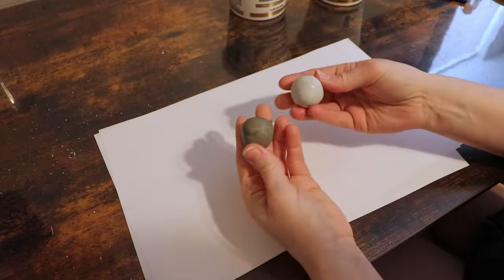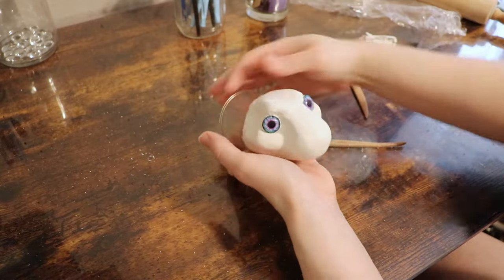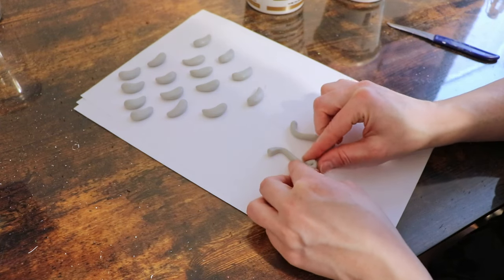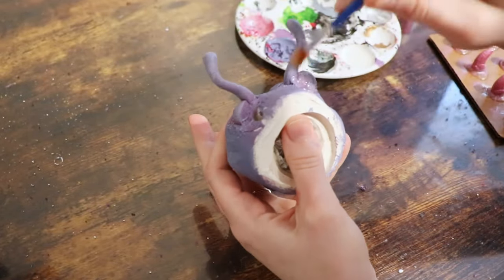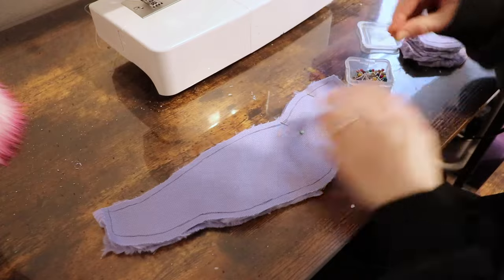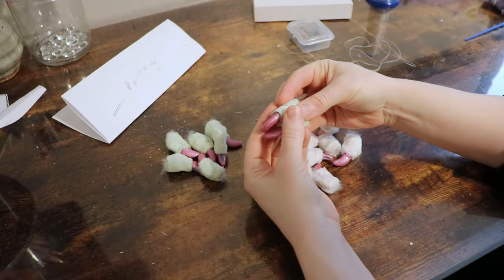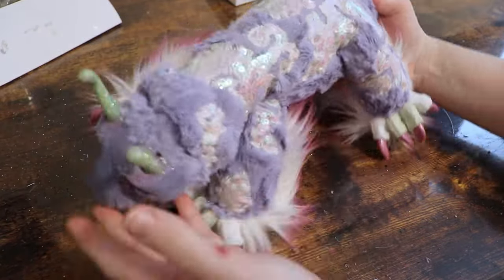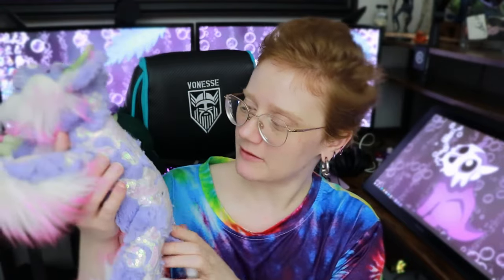Mermaid Tiger Cub Hybrid Creature || Fantasy Art Doll Tutorial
Hello, I make tutorials on how to create art dolls. I go over all the different steps to make a artdoll of your very own. From sculpting the clay, painting, to sewing and putting them together.

In todays video I’m going to be working on a cute tiger cub mermaid hybrid creature lol

Art Supplies I use to make my artdolls:

Glow in the dark
mica powder

fabrics:
fake fur

wires:
16 gauge
20 gauge

Glass eyes:
glass cabochons

Blue sky
Peacefully
sweetly my heart
Fresh fallen snow